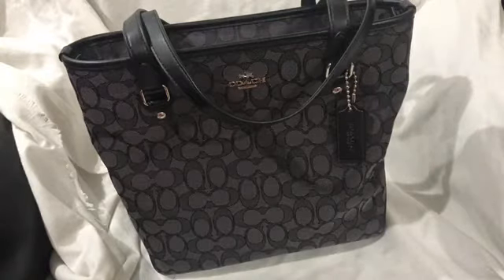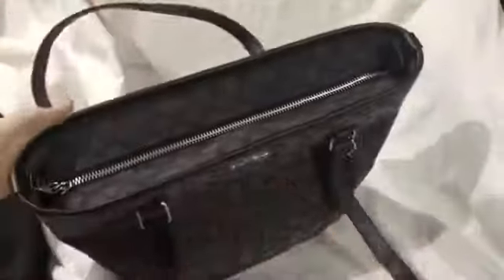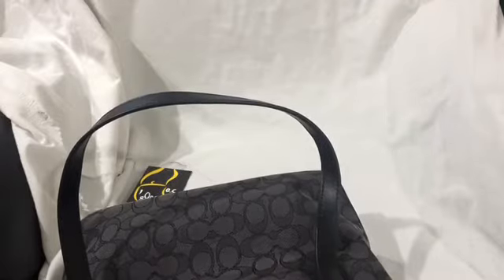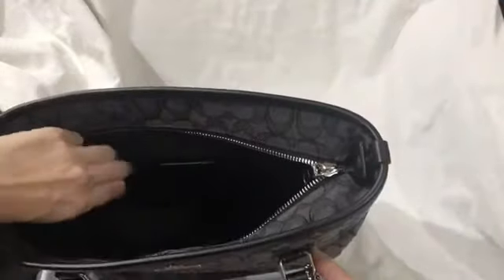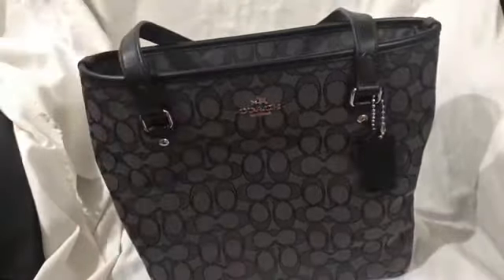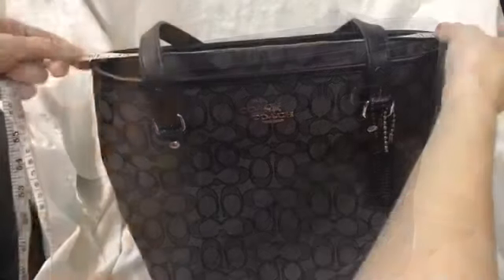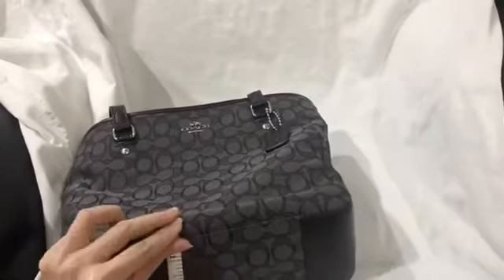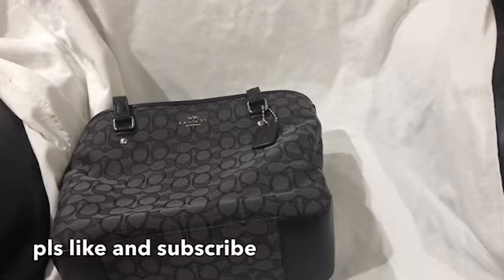Coach top zip tote